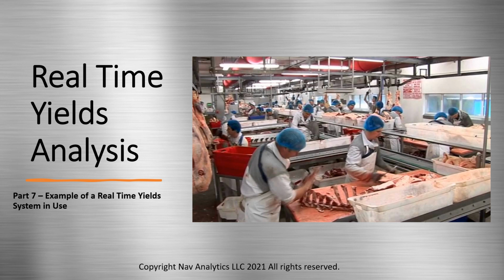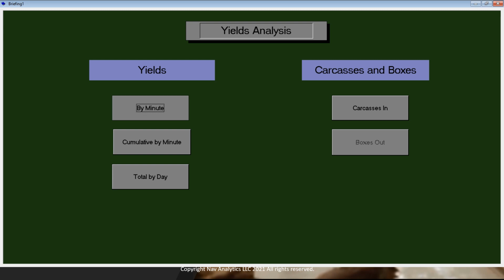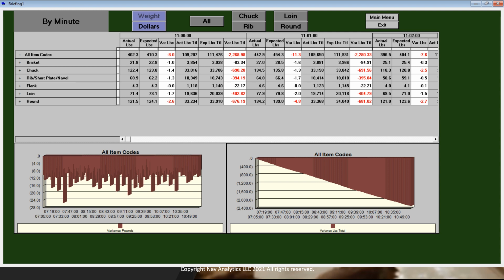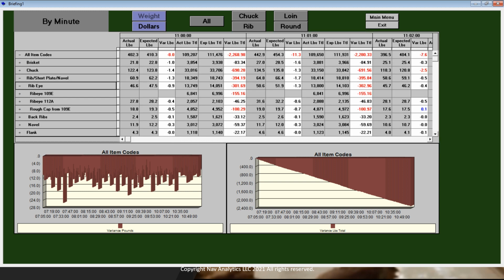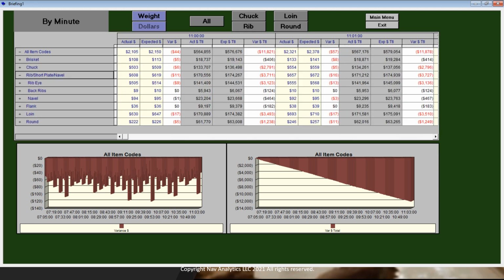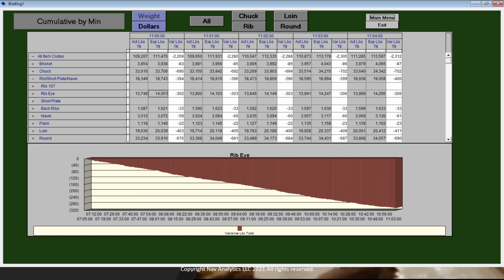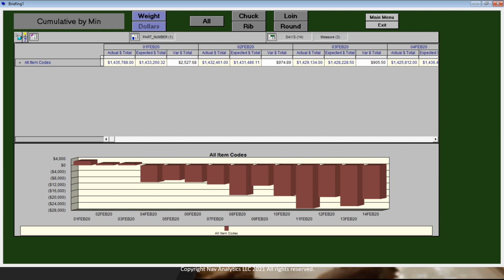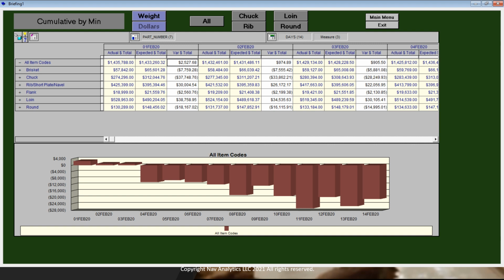Real Time Yields Analysis Part 7 Example of a Real Time Yields System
This video shows a Real Time Yields Analysis system in use.  You can see how reports are used to understand what is taking place on the fab floor and how that information can be used to make the necessary changes to improve overall fab value.